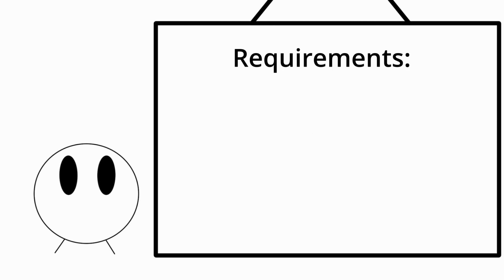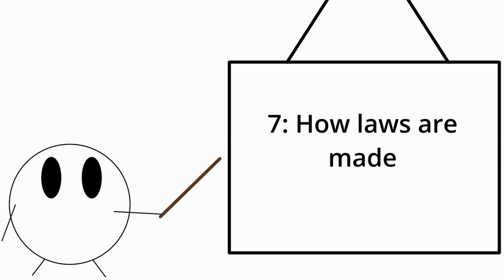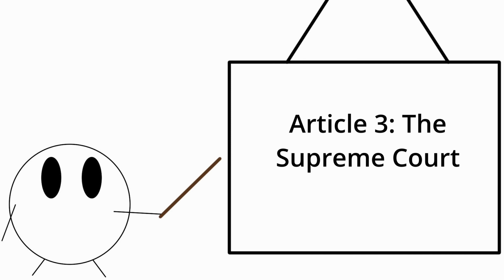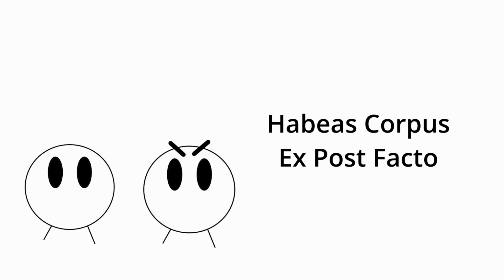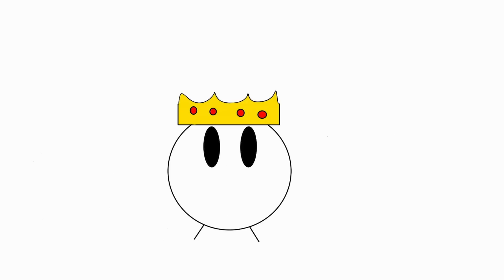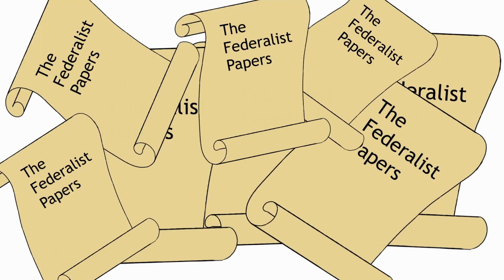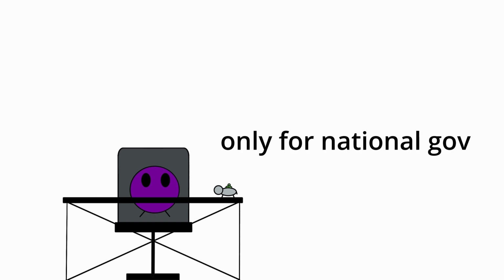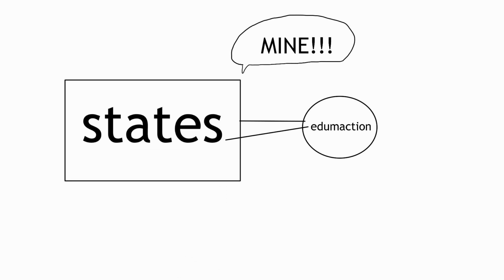The Original Constitution Kinda Sucked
A somewhat dramatic video on how the Constitution was first perceived and how the Bill of Rights came to be